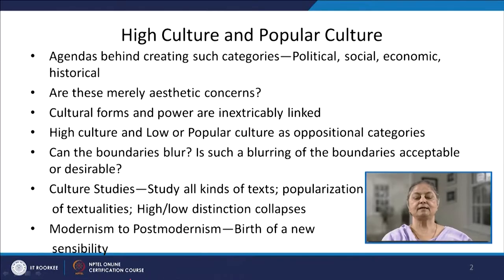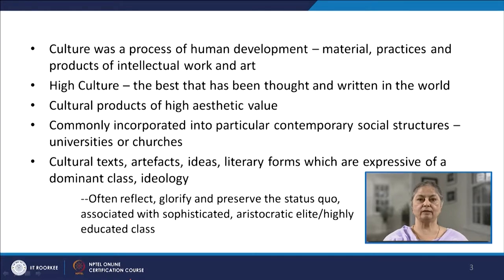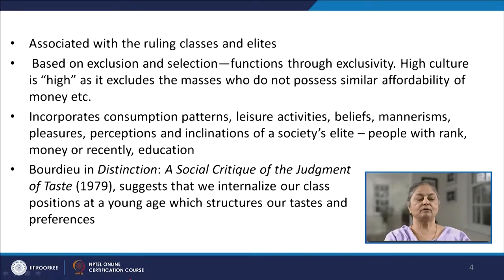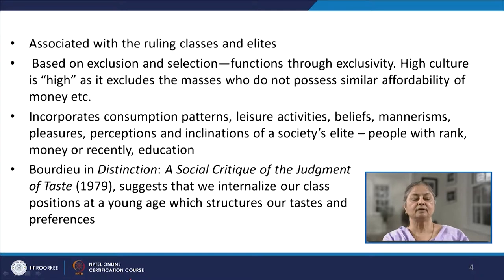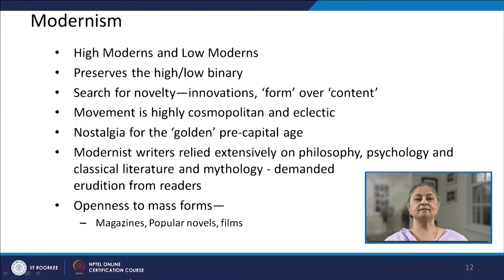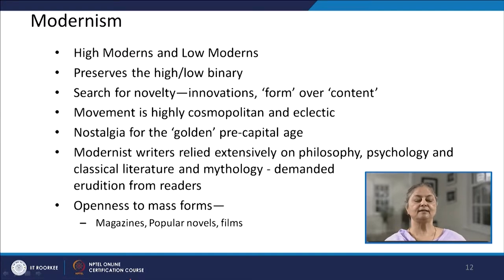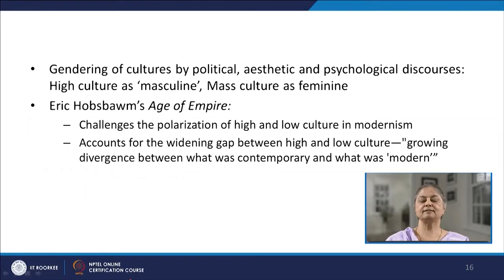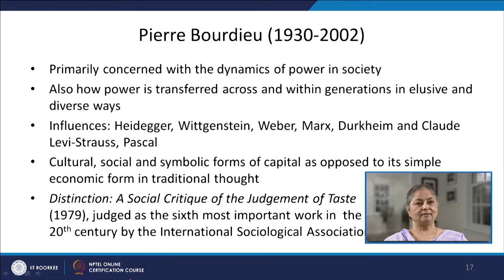High Culture and Popular Culture